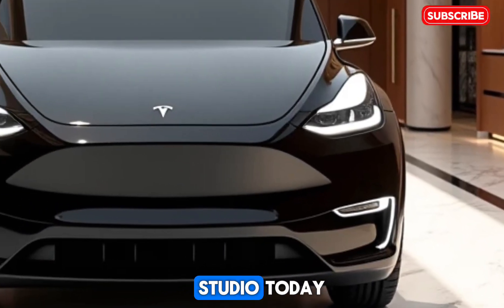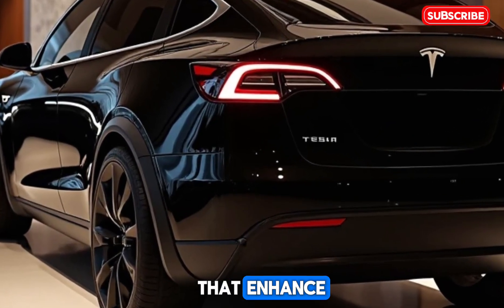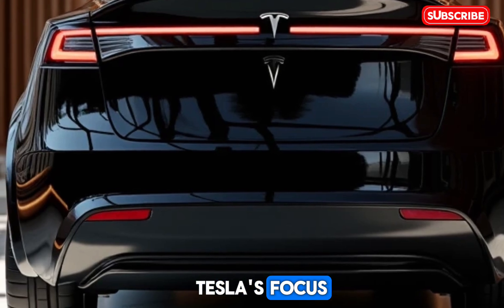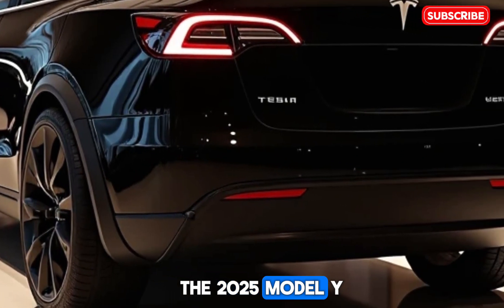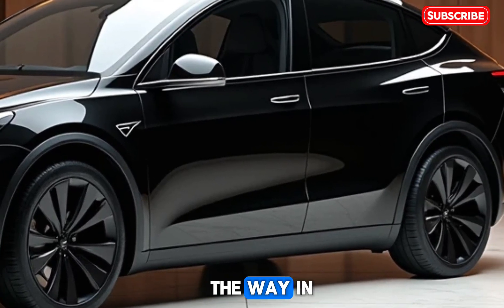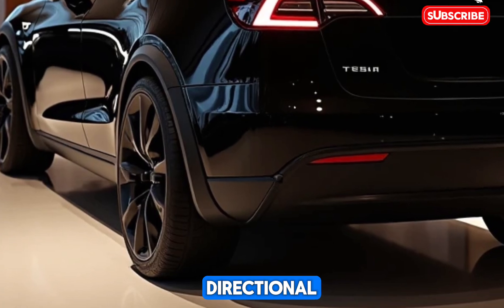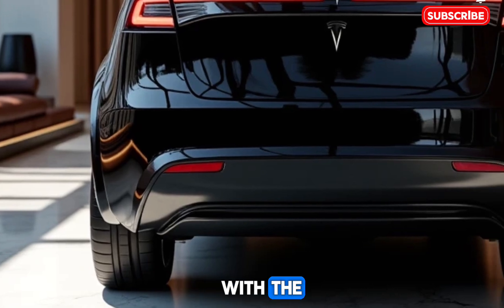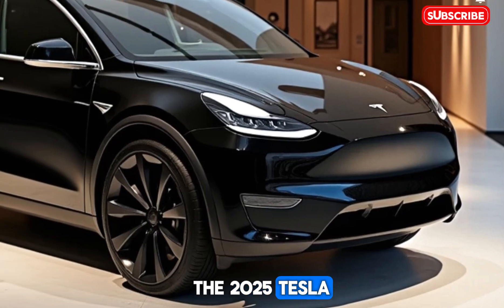2025 Tesla Model Y: The Future of Electric SUVs Unveiled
2025 Tesla Model Y: The Future of Electric SUVs Unveiled!"

Description:
Explore the 2025 Tesla Model Y, a game-changing electric SUV that redefines innovation, performance, and sustainability. From its advanced features to its sleek design and unparalleled driving experience, this Model Y is the perfect blend of tech and style. Watch as we dive into its updated range, cutting-edge autopilot, and more! Don't miss this in-depth review of Tesla's latest masterpiece.